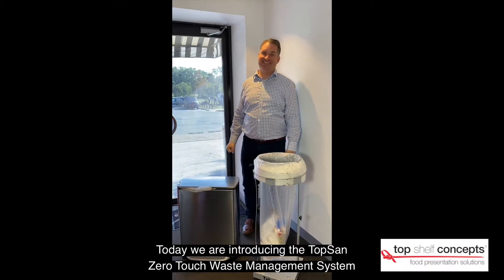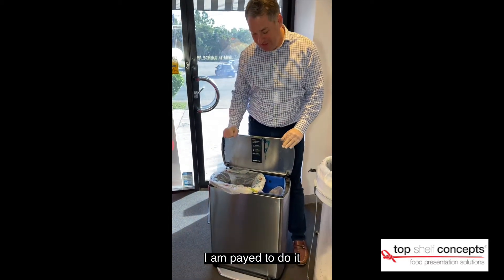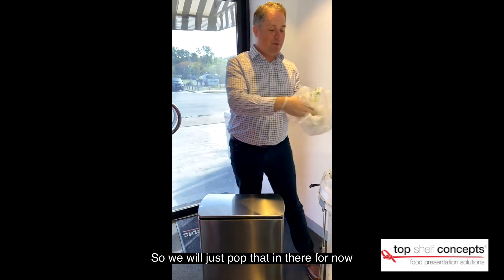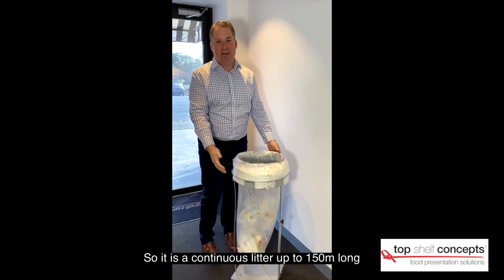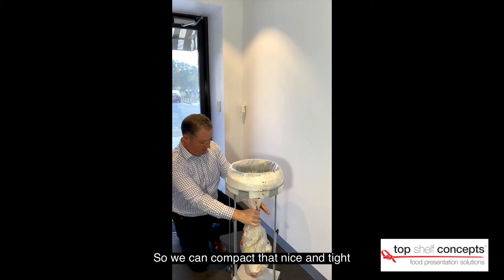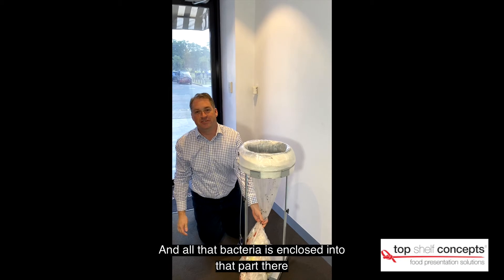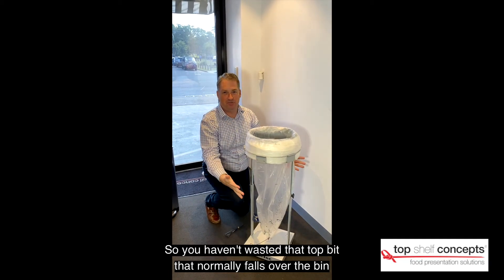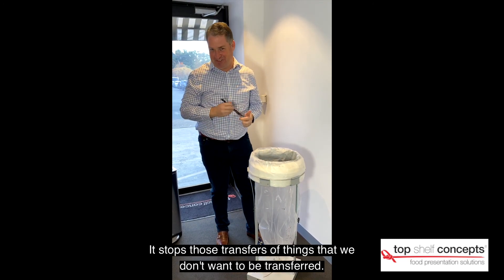Zero Touch Waste Management System